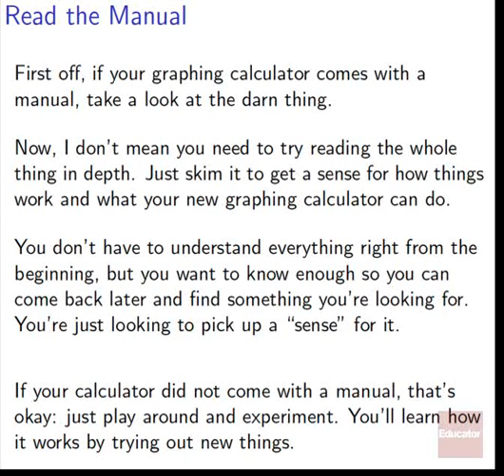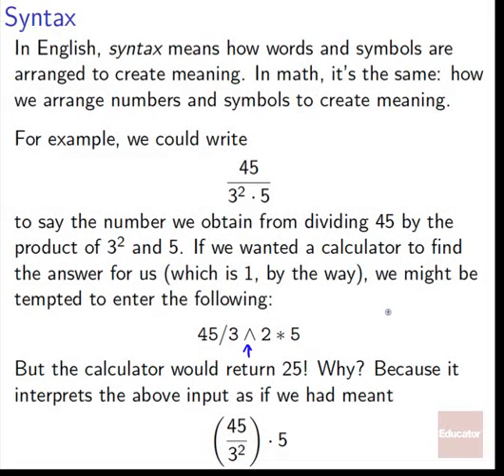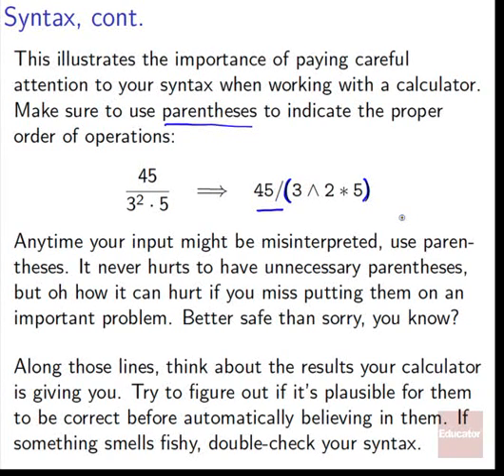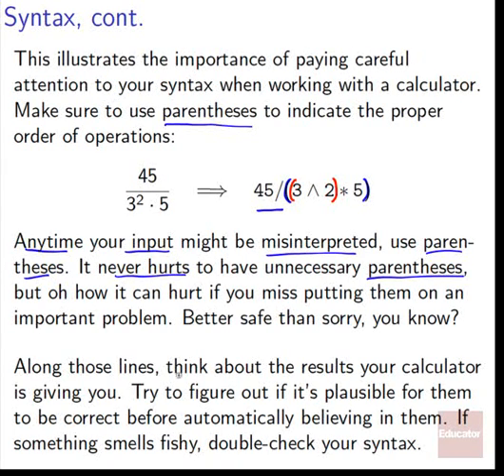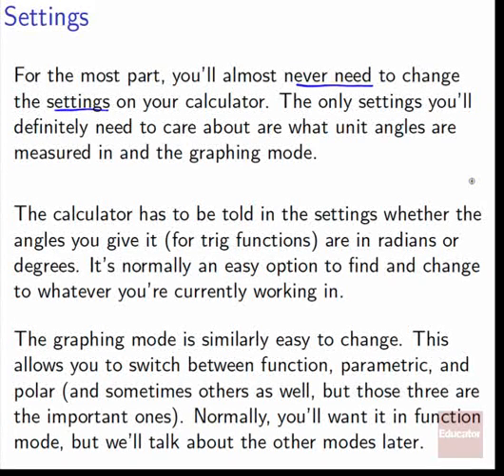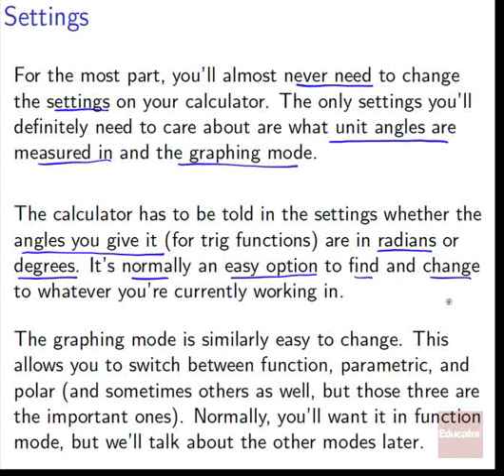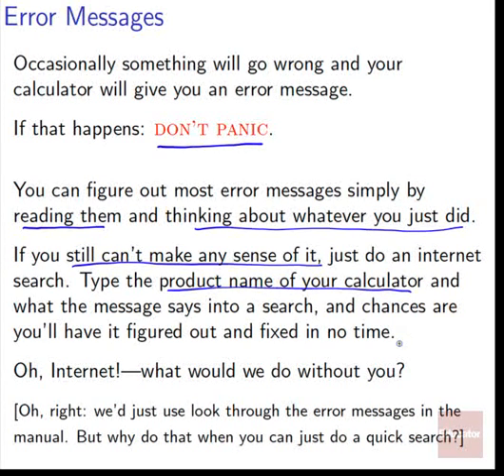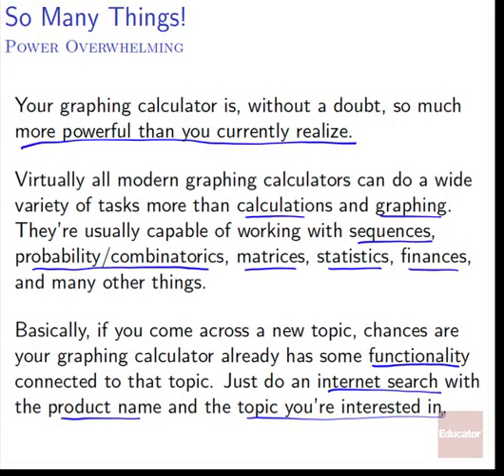17 02 Graphing Calculator Basics